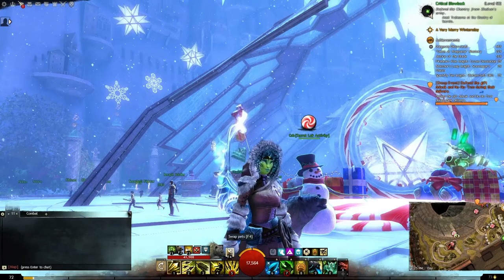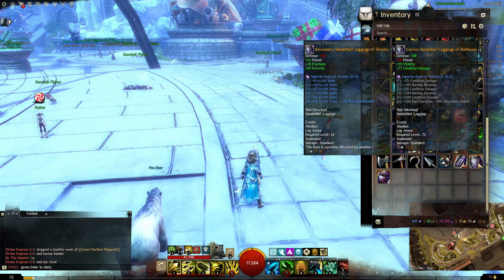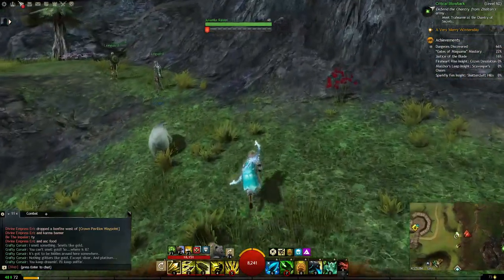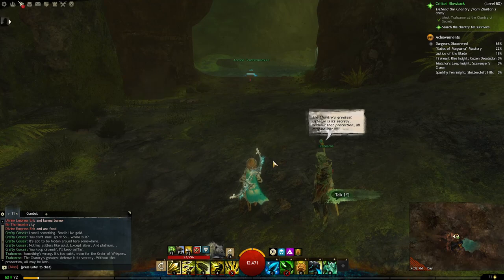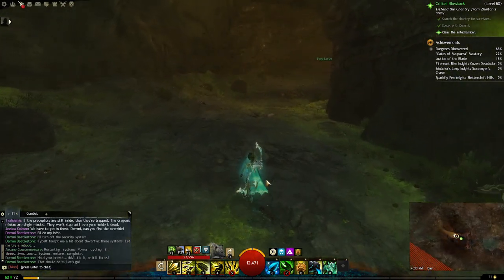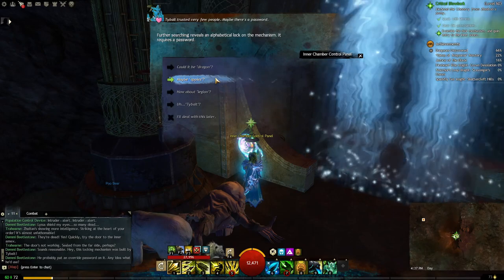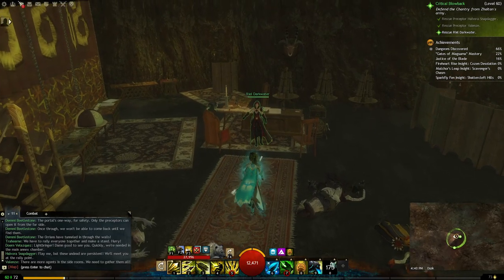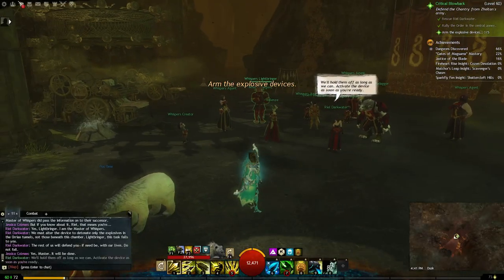Guild Wars 2 - Let's Play - The Most Epic Solo Playthrough EVER! Ep: 35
Lets go dragon killing. Then die in the proccess. LOL